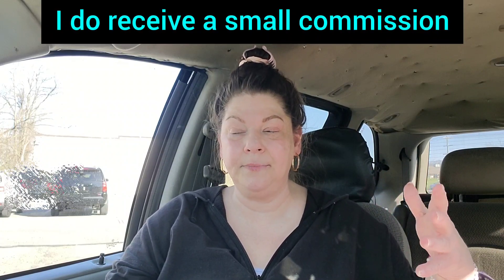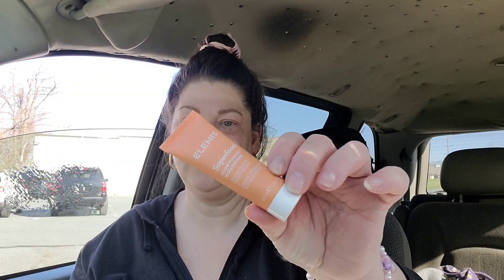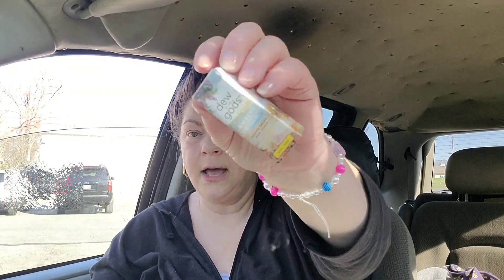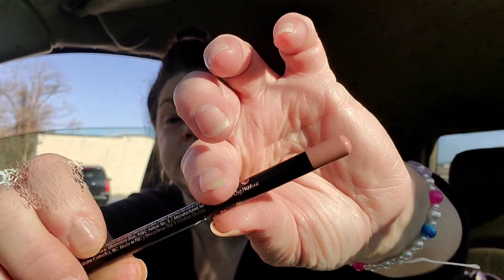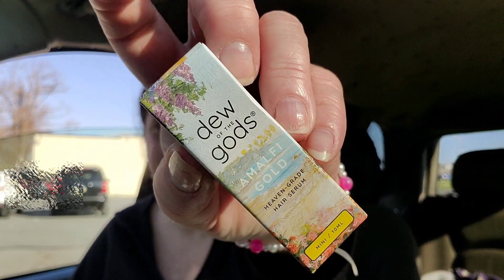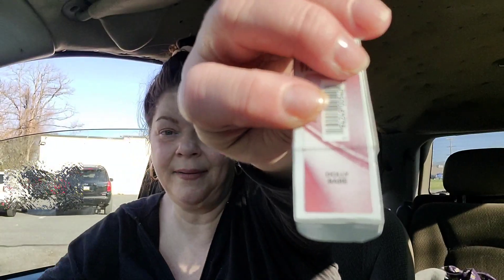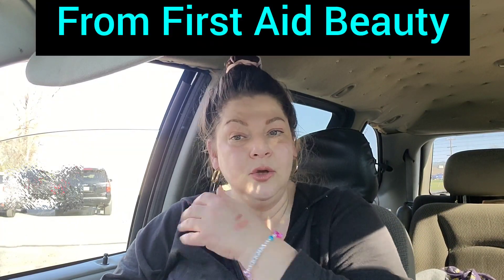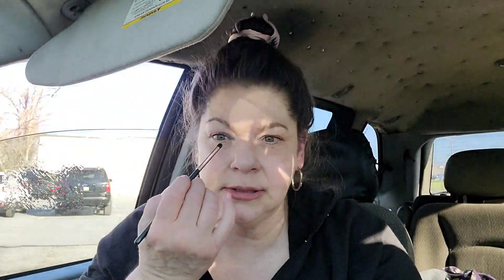April's Creator Incubator Program 'Welcome Home' giftedbyipsy @ipsy & winner picked! 🎉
Hey guys! 👋
In this video we're going over my April products that were sent to me from Ipsy for my Creator incubator program PR.

I'd love to hear what y'all think!

Current prices (In PA)
The GlamBag ($16.95/mo Total)
BoxycharmByIpsy ( $33.91/mo Total)

CODES THAT WILL SAVE YOU MONEY

Save at Glow Recipe! Get  $15 off $35 with my link.😊

to save money at checkout!

❤️ RAKUTEN FORMERLY KNOWN AS EBATES:
Sign up to Rakuten and earn a $30 bonus if you spend $30 in 90 days. Really easy to do guys👍 I know I spent $30 in 90 days...easy!
So many stores to choose from!
Ulta, sephora, Walmart, Target, grocery shopping! The list goes on and on! you name it they've got it! I mean it's crazy!  all you have to do is click the link below if you've never signed up to rackington before,  you're guaranteed a $30 rebate plus all your cash back. If you spend $30  it's like getting stuff for free!

Shop with AFTERPAY... But Now, Pay
Later! 😊
Make your first purchase of $50 or more and save $10 by using the code:
STEPH-I852E

Look fantastic:
Save when purchasing from Trendmood.box

Copyright.